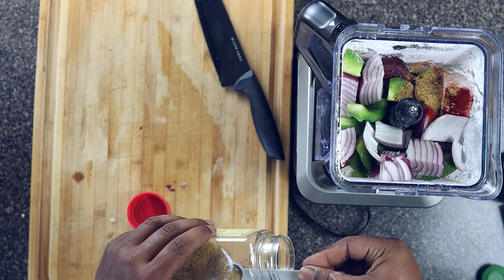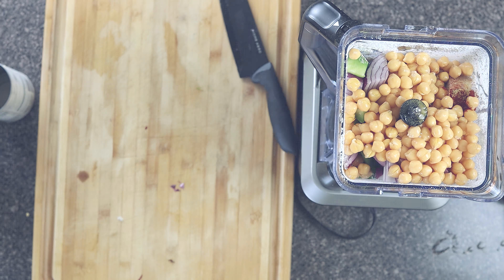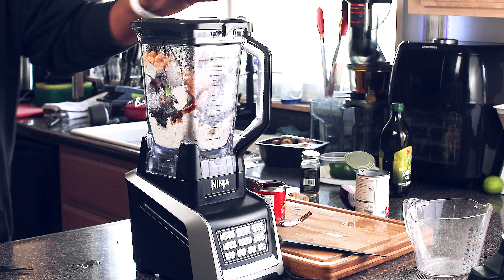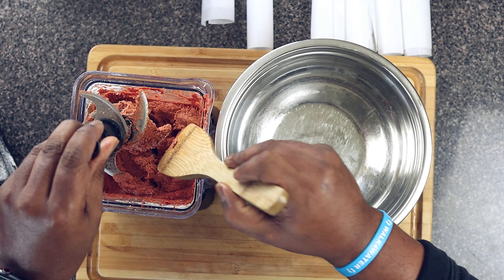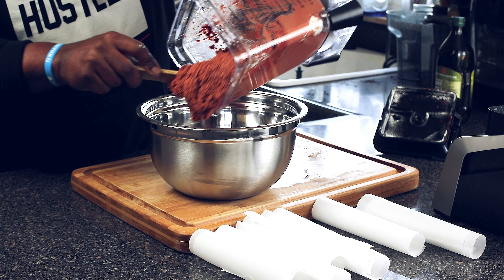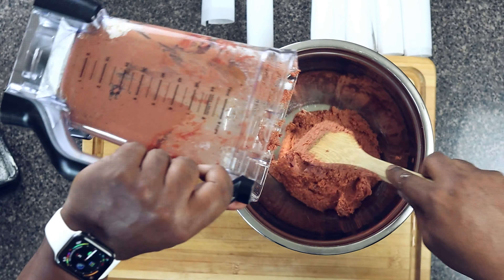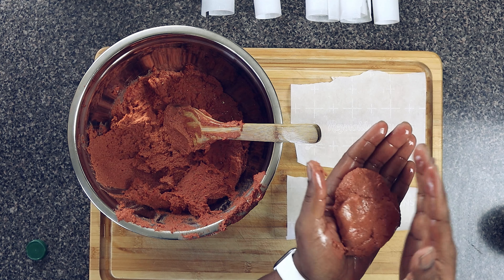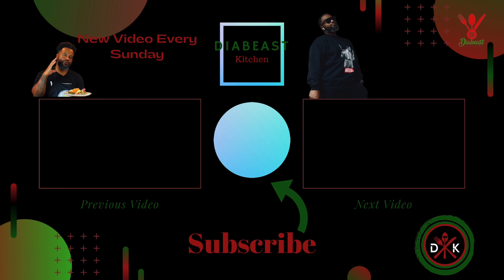BLACK BEAN CHIPOTLE BURGER | DiaBEAST Kitchen | Best Tasting Burgers.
What’s up DiaBeast family! I finally cracked the code on how to make the perfect burger. No longer will you have to go and eats impossible meats anymore! These chipotle black bean burgers are some of the best-tasting burgers you could prepare for your friends at your next barbecue.

💢💢 Ingredients :

1/2  red onion
1/2 bell pepper
1 cooked beet
5 Portobello  mushrooms
1 can of black beans
1/2 can of garbanzo beans
4 chipotle chilies
2 cups of gluten-free oats
1/4 cup of olive oil
1 teaspoon of cumin
1 teaspoon of smoked paprika
1 teaspoon of onion powder
1 teaspoon of garlic powder

💢 Film Equipment
🎥 Cannon M50
🎥 Sigma 30mm lens
🎥 Cannon 50mm lens
🎥 Wireless mic